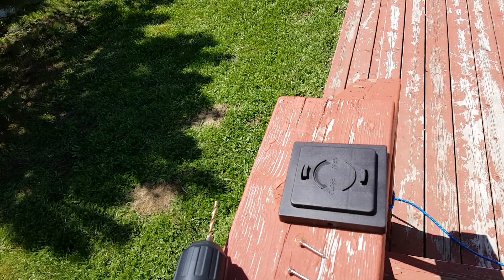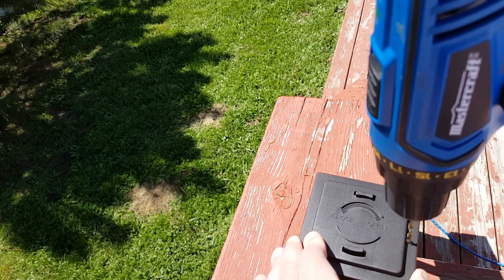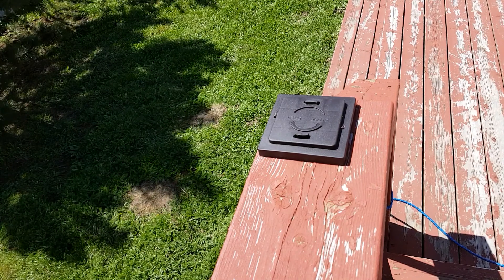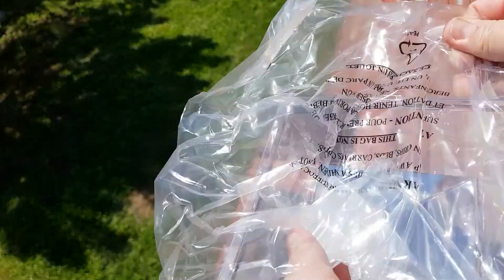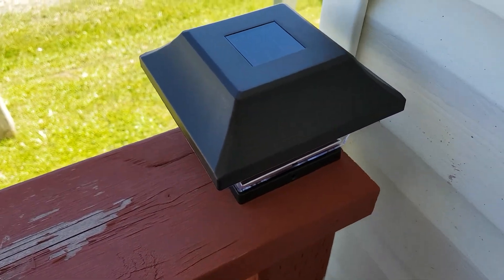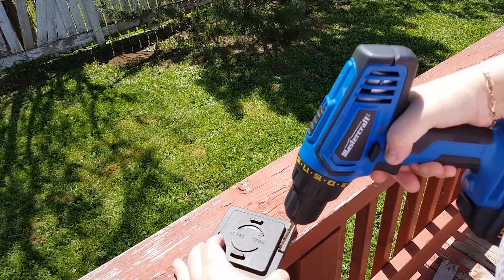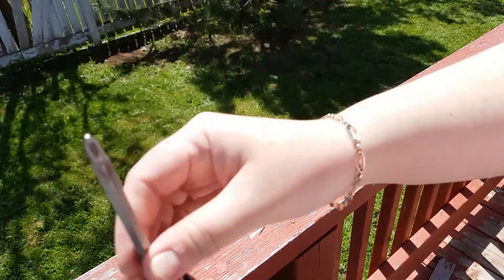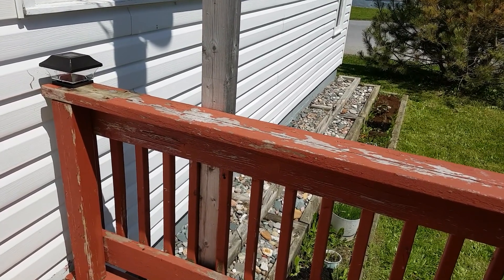How to install post solar lights on a flat step railing